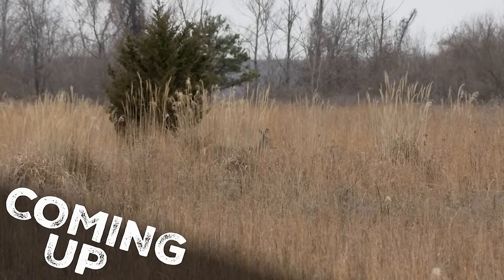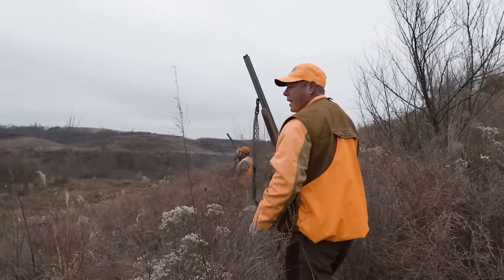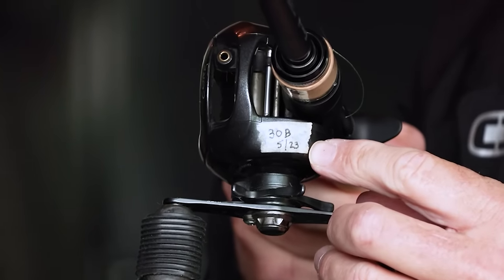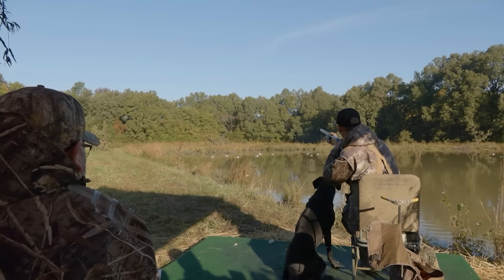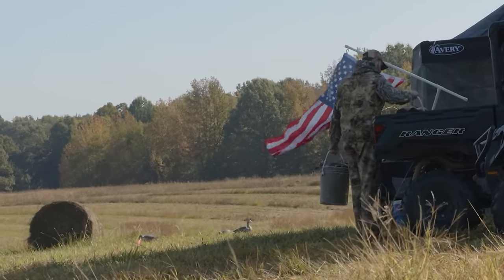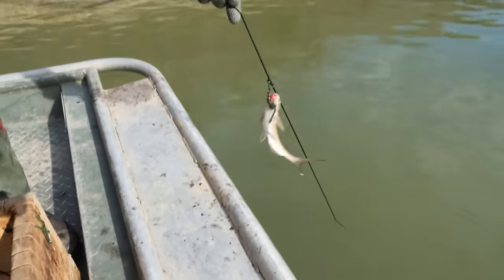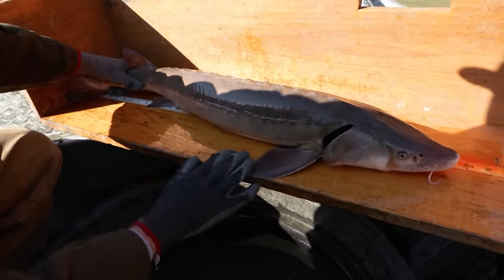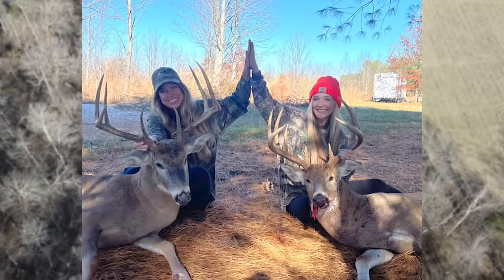January 13, 2024 Full Show - Eastern KY Quail Hunt, Bird Dog Championship, Lake Sturgeon Sampling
This week we travel to the eastern part of the state to hunt quail. Then we are in western Kentucky watching dogs and handlers compete in the 2023 HRC Fall Grand.  Lastly, we are on the Cumberland River with biologists as they are sampling lake sturgeon!